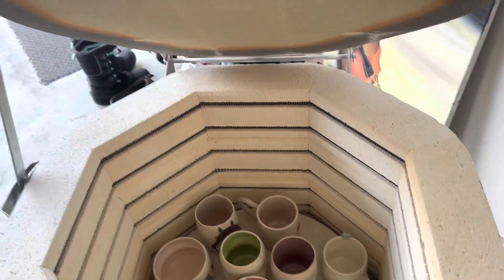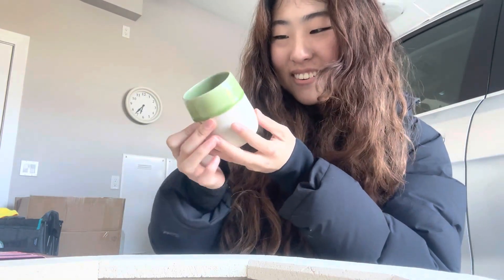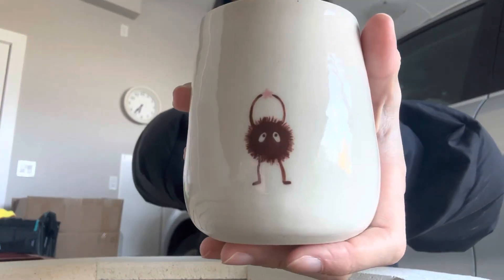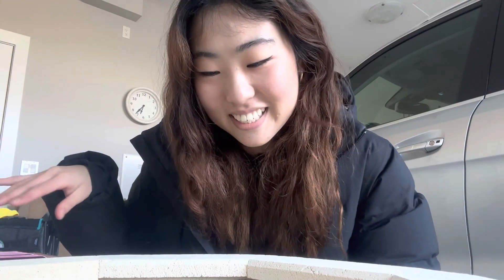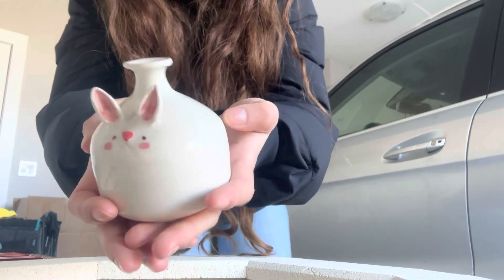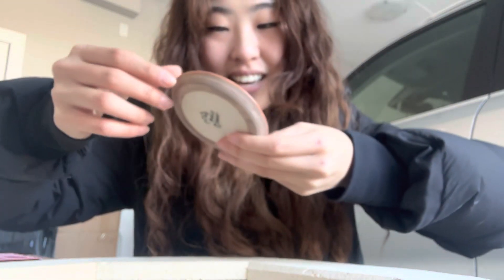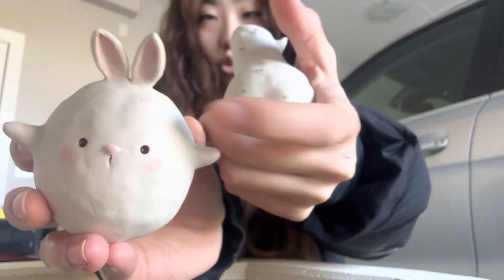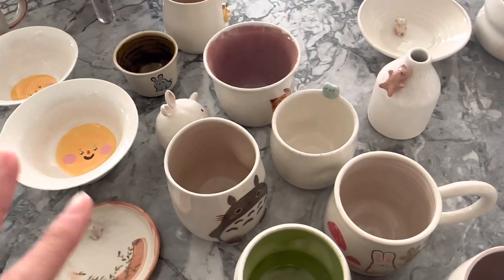Pottery Kiln Unloading #4 | a new style 🐰🌿 | Deco Bear